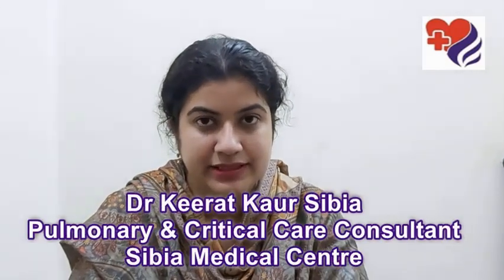How to check your temperature? Sibia Medical Centre, तापमान कैसे जांचें? ਤਾਪਮਾਨ ਦੀ ਜਾਂਚ ਕਿਵੇਂ ਕਰੀਏ?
How to check your temperature?
Using a digital thermometer
One way to check your temperature is to use a digital thermometer.
To use a digital thermometer:
1. Clean the tip with cold water and soap, then rinse it.
2. Turn the thermometer on.
3. Put the tip under your tongue, towards the back of your mouth.
4. Close your lips around the thermometer.
5. Wait until it beeps or flashes.
6. Check the temperature on the display.

You can also use a digital thermometer in your armpit. Make sure you keep your arm tight against your body until the thermometer beeps.
What is a high temperature?
Normal body temperature is different for everyone and changes during the day.
A temperature of 38C or more is usually considered a high temperature (fever).
If you have a high temperature, it could be coronavirus (COVID-19) or some other infection

Our Team:
Dr. Sukhbindar Singh Sibia, MBBS, MD (Medicine) Ex PCMS, Assis. Prof. M M Medical College
Dr. Harpreet Kaur Sibia, MBBS (DMCH), Ex PCMS, Managing Director SMC
Dr. Keerat Kaur Sibia, MBBS, MD (Pulmonary / Chest Medicine), European Respiratory Society – HERMES Diplomate, Critical Care Medicine Certified (IDCCM)
Dr. Ilmjot Singh Sibia, MBBS (MMIMSR), MBA - Hospital and Health Care

अपना तापमान कैसे जांचें?

एक डिजिटल थर्मामीटर का उपयोग करना

अपने तापमान की जांच करने का एक तरीका डिजिटल थर्मामीटर का उपयोग करना है।
डिजिटल थर्मामीटर का उपयोग करने के लिए:
1. टिप को ठंडे पानी और साबुन से साफ करें, फिर कुल्ला करें।
2. थर्मामीटर को चालू करें।
3. अपनी जीभ के नीचे, अपने मुंह के पीछे की ओर टिप रखें।
4. थर्मामीटर के चारों ओर अपने होंठ बंद करें।
5. रुको जब तक यह beeps या चमकता है।
6. डिस्प्ले पर तापमान की जाँच करें।

आप अपने आर्मपिट में एक डिजिटल थर्मामीटर भी इस्तेमाल कर सकते हैं। सुनिश्चित करें कि आप अपने हाथ को अपने शरीर के खिलाफ तंग रखें जब तक कि थर्मामीटर बीप न हो जाए।
उच्च तापमान क्या है?
सामान्य शरीर का तापमान हर किसी के लिए अलग होता है और दिन के दौरान बदलता रहता है।
38C या उससे अधिक का तापमान आमतौर पर उच्च तापमान (बुखार) माना जाता है।
यदि आपके पास उच्च तापमान है, तो यह कोरोनावायरस (COVID-19) या कुछ अन्य संक्रमण हो सकता है
ਆਪਣੇ ਤਾਪਮਾਨ ਦੀ ਜਾਂਚ ਕਿਵੇਂ ਕਰੀਏ?
ਡਿਜੀਟਲ ਥਰਮਾਮੀਟਰ ਦੀ ਵਰਤੋਂ ਕਰਨਾ

ਆਪਣੇ ਤਾਪਮਾਨ ਨੂੰ ਜਾਂਚਣ ਦਾ ਇਕ ਤਰੀਕਾ ਹੈ ਡਿਜੀਟਲ ਥਰਮਾਮੀਟਰ ਦੀ ਵਰਤੋਂ ਕਰਨਾ.
ਡਿਜੀਟਲ ਥਰਮਾਮੀਟਰ ਦੀ ਵਰਤੋਂ ਕਰਨ ਲਈ:
1. ਟਿਪ ਨੂੰ ਠੰਡੇ ਪਾਣੀ ਅਤੇ ਸਾਬਣ ਨਾਲ ਸਾਫ ਕਰੋ, ਫਿਰ ਇਸ ਨੂੰ ਕੁਰਲੀ ਕਰੋ.
2. ਥਰਮਾਮੀਟਰ ਚਾਲੂ ਕਰੋ.
3. ਆਪਣੀ ਜੀਭ ਦੇ ਹੇਠਾਂ ਸੁਝਾਅ ਆਪਣੇ ਮੂੰਹ ਦੇ ਪਿਛਲੇ ਪਾਸੇ ਰੱਖੋ.
4. ਆਪਣੇ ਬੁੱਲ੍ਹਾਂ ਨੂੰ ਥਰਮਾਮੀਟਰ ਦੁਆਲੇ ਬੰਦ ਕਰੋ.
5. ਉਦੋਂ ਤਕ ਉਡੀਕ ਕਰੋ ਜਦੋਂ ਤਕ ਇਹ ਰੜਕਦਾ ਜਾਂ ਭੜਕਦਾ ਨਹੀਂ.
6. ਡਿਸਪਲੇਅ 'ਤੇ ਤਾਪਮਾਨ ਦੀ ਜਾਂਚ ਕਰੋ.

ਤੁਸੀਂ ਆਪਣੀ ਕੱਛ ਵਿਚ ਡਿਜੀਟਲ ਥਰਮਾਮੀਟਰ ਵੀ ਵਰਤ ਸਕਦੇ ਹੋ. ਇਹ ਸੁਨਿਸ਼ਚਿਤ ਕਰੋ ਕਿ ਜਦੋਂ ਤੱਕ ਥਰਮਾਮੀਟਰ ਬੀਪ ਨਹੀਂ ਹੁੰਦਾ, ਤੁਸੀਂ ਆਪਣੇ ਬਾਂਹ ਨੂੰ ਆਪਣੇ ਸਰੀਰ ਦੇ ਵਿਰੁੱਧ ਕੱਸੋ.
ਉੱਚ ਤਾਪਮਾਨ ਕੀ ਹੁੰਦਾ ਹੈ?
ਸਰੀਰ ਦਾ ਸਧਾਰਣ ਤਾਪਮਾਨ ਹਰ ਇੱਕ ਲਈ ਵੱਖਰਾ ਹੁੰਦਾ ਹੈ ਅਤੇ ਦਿਨ ਦੇ ਸਮੇਂ ਬਦਲਦਾ ਹੈ.
38 ਸੀ ਜਾਂ ਇਸ ਤੋਂ ਵੱਧ ਦਾ ਤਾਪਮਾਨ ਆਮ ਤੌਰ ਤੇ ਉੱਚ ਤਾਪਮਾਨ (ਬੁਖਾਰ) ਮੰਨਿਆ ਜਾਂਦਾ ਹੈ.
ਜੇ ਤੁਹਾਡੇ ਕੋਲ ਤਾਪਮਾਨ ਉੱਚ ਹੈ, ਤਾਂ ਇਹ ਕੋਰੋਨਵਾਇਰਸ (ਸੀਓਵੀਆਈਡੀ -19) ਜਾਂ ਕੋਈ ਹੋਰ ਲਾਗ ਹੋ ਸਕਦੀ ਹੈ

اپنے درجہ حرارت کی جانچ کیسے کریں؟
ڈیجیٹل تھرمامیٹر کا استعمال
اپنے درجہ حرارت کو
جانچنے کا ایک طریقہ یہ ہے کہ ڈیجیٹل تھرمامیٹر کا استعمال کیا جائے۔
ڈیجیٹل تھرمامیٹر استعمال کرنے کے لئے:
1. ٹھنڈا پانی اور صابن سے نوک صاف کریں ، پھر اسے کللا کریں۔
2. ترمامیٹر چالو کریں۔
the. اپنی زبان کے نیچے نوک اپنے منہ کے پچھلے حصے پر رکھیں۔
4. تھرمامیٹر کے گرد اپنے ہونٹوں کو بند کریں۔
until. جب تک وہ بیپ یا چمکنے تک انتظار نہ کریں۔
6. ڈسپلے پر درجہ حرارت چیک کریں.

آپ اپنی بغل میں ڈیجیٹل تھرمامیٹر بھی استعمال کرسکتے ہیں۔ اس بات کو یقینی بنائیں کہ جب تک تھرمامیٹر بپ نہ ہوجائے آپ اپنے بازو کو اپنے جسم کے خلاف مضبوط رکھیں۔
ایک اعلی درجہ حرارت کیا ہے؟
عام جسمانی درجہ حرارت ہر ایک کے لئے مختلف ہوتا ہے اور دن کے وقت تبدیل ہوتا ہے۔
38C یا اس سے زیادہ درجہ حرارت عام طور پر ایک اعلی درجہ حرارت (بخار) سمجھا جاتا ہے۔
اگر آپ کا درجہ حرارت زیادہ ہے تو ، یہ کورون وائرس (COVID-19) یا کچھ اور انفیکشن ہوسکتا ہے
 میں معاون ہے۔